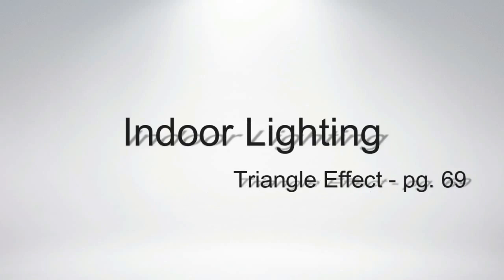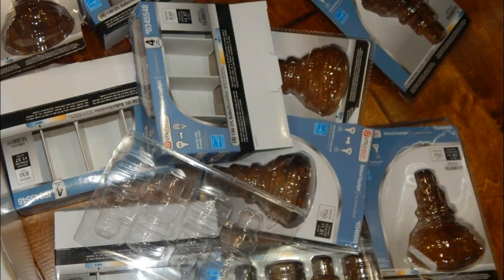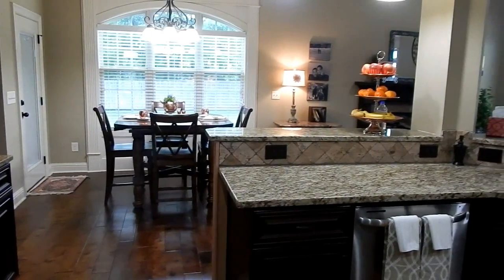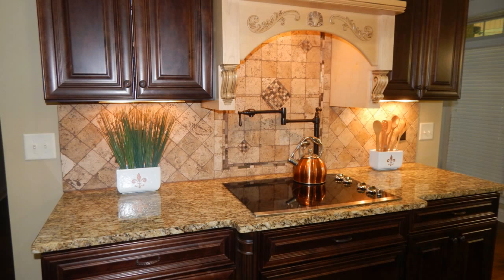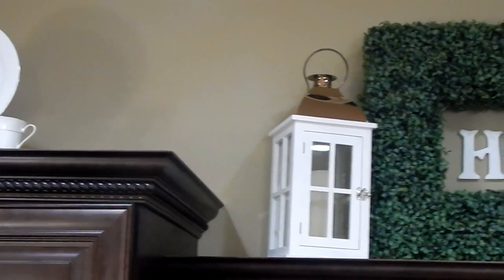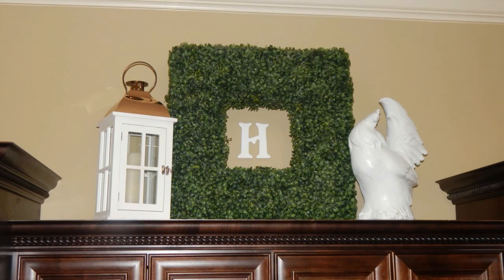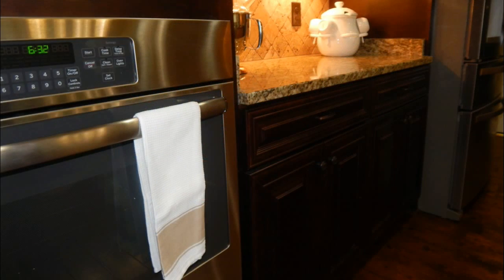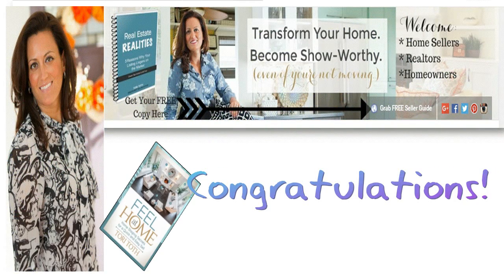Feel At Home | Book Launch Party-Kitchen Decor & Lighting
Feel At Home, at book written by Tori Toth! She is a professional Home Stager, owner of Stylist Stagers Inc, Blogger, writer and the list goes on and on. I updated my kitchen area using some practical tips in this book. Feel At Home is a candid look at the world of Real Estate from the seller's and buyer's perspective. All participating party-goers are listed below.

BOOK PARTY COLLAB  TEAM